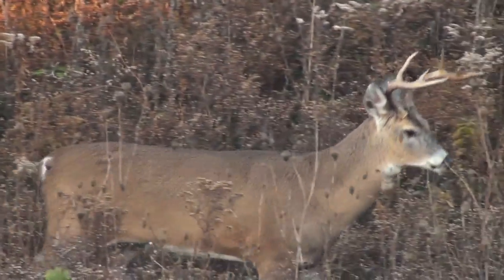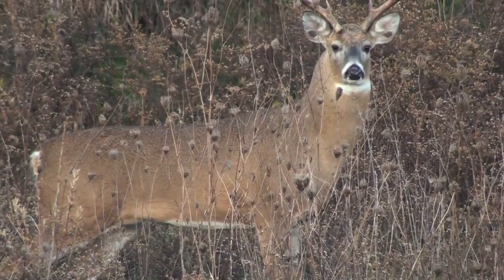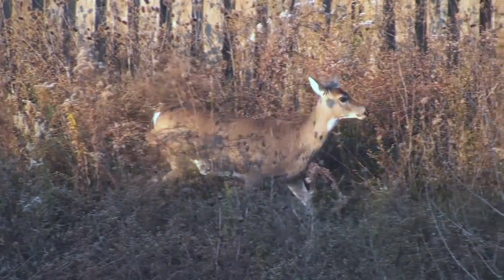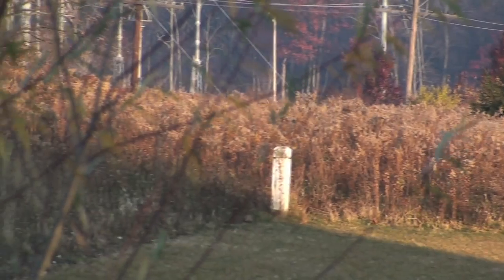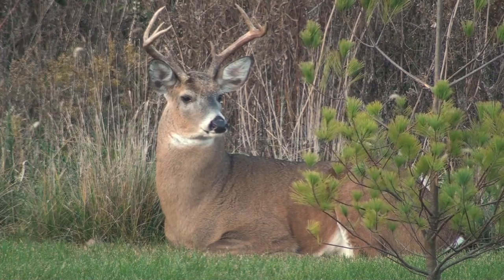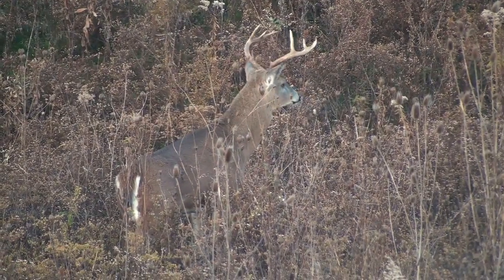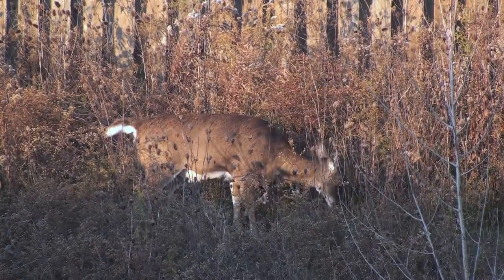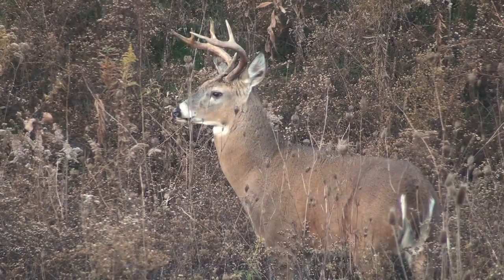White-Tailed Deer - HD Mini-Documentary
Transcript: "The white-tailed deer is a versatile animal that can feed on a variety of vegetation and has adapted well to a number of different habitats.  It can be found from Southern Canada throughout most of the United States, down through Central America and in parts of South America.

It is named after the white-underside of its tail, which it raises when it senses danger.

Deer are excellent jumpers and can run up to 30 miles per hour.  They use their speed and agility to outrun predators.

Males are known as bucks and grow antlers every year beginning in the spring. The antlers are used to spar against other males for the right to breed.  Males then shed their antlers in the winter after mating season.  The size of the antlers, and the number of points, is determined by several factors including nutrition, age and genetics.

Female deer are called does and generally give birth to 1 to 3 fawns in May or June -- about six months after the breeding season.

Natural predators include wolves and mountain lions.  A decrease in the number of predators along with conservation efforts have led to a surge in the white-tailed deer population. "